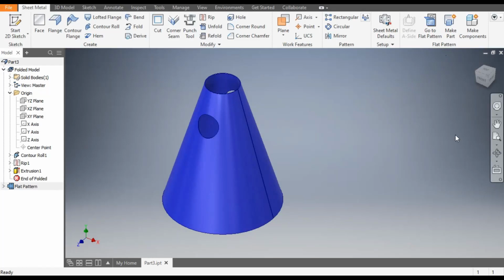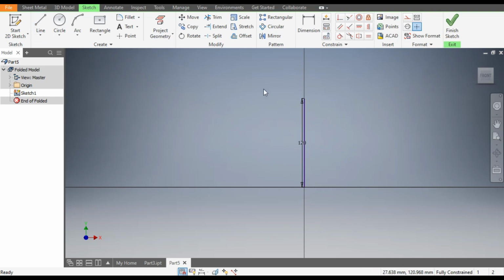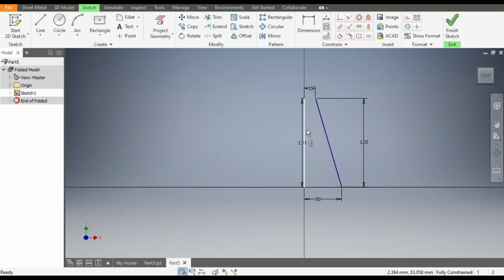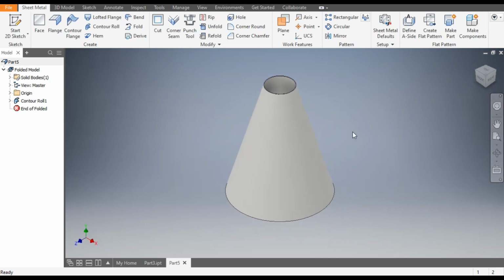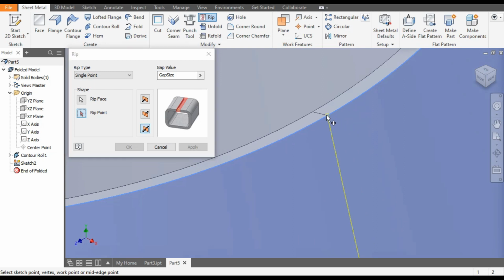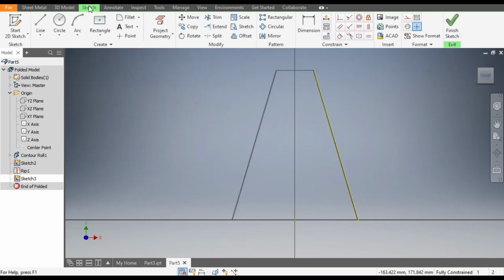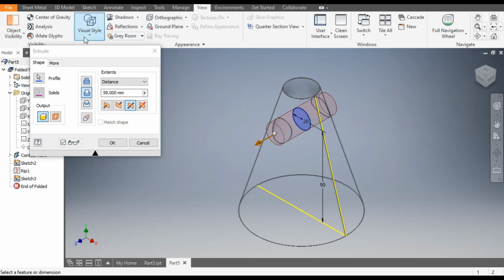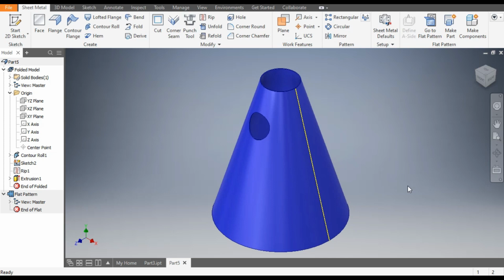Flat Pattern of Cone in Autodesk Inventor 3d Tutorials || 3d drawings || 3dcad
Electric Panel Box in Inventor Sheet Metal || Flat Pattern of Electric Panel || Panel in Sheet Metal